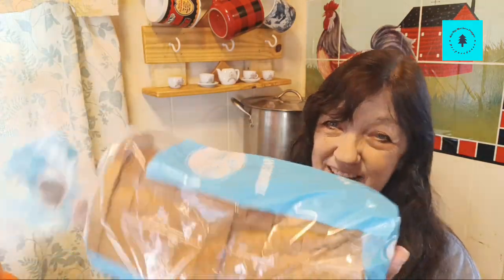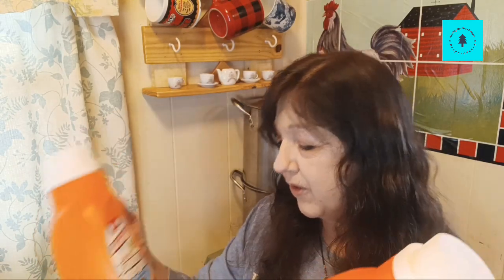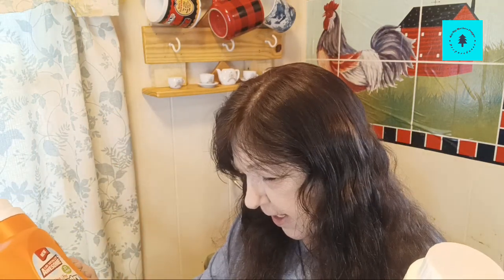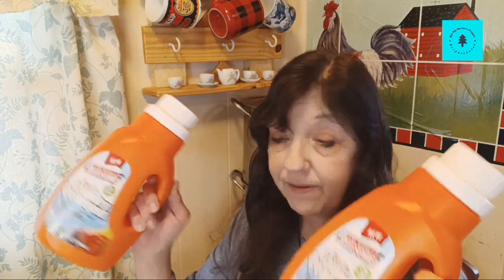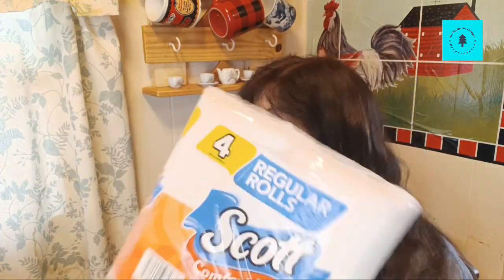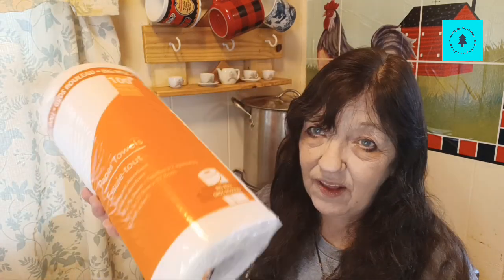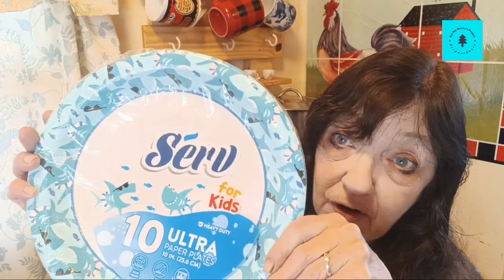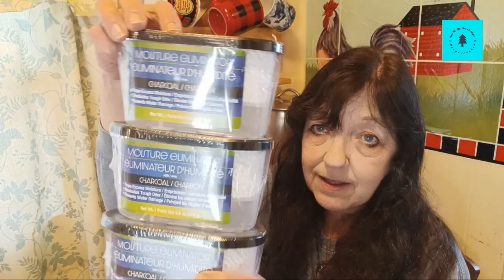FIRST DOLLAR TREE BUDGET PREPPER HAUL | 2024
Dollar Tree Budget Prepper Haul . First one of 2024.